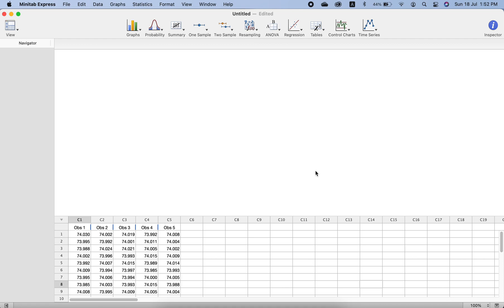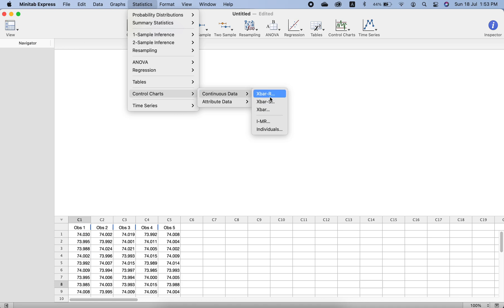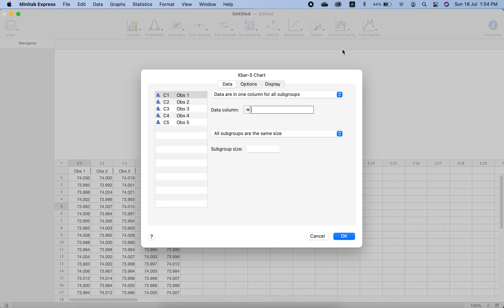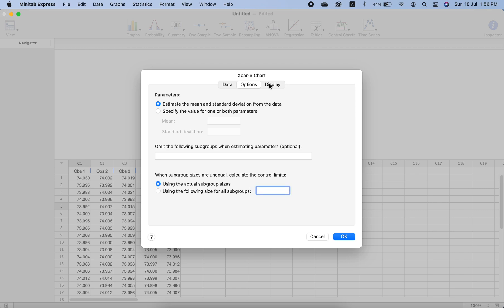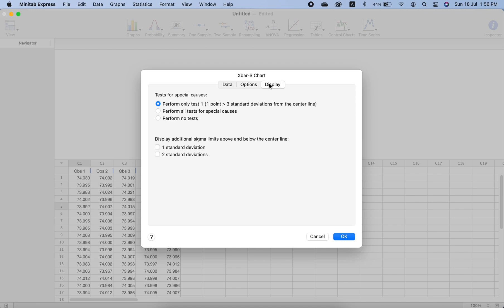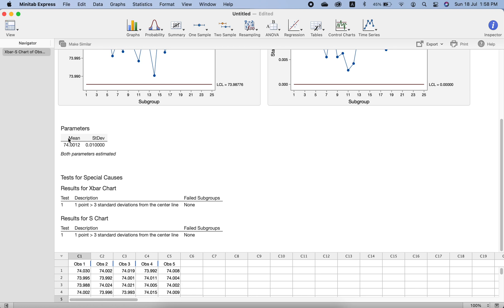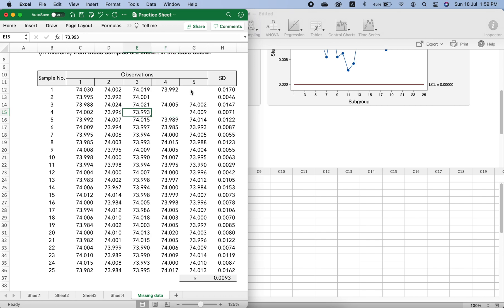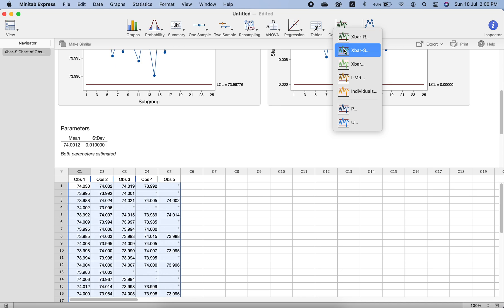How to plot Xbar and S Charts using Minitab